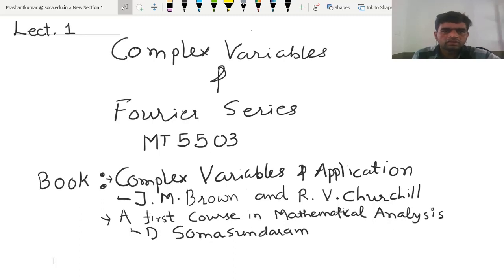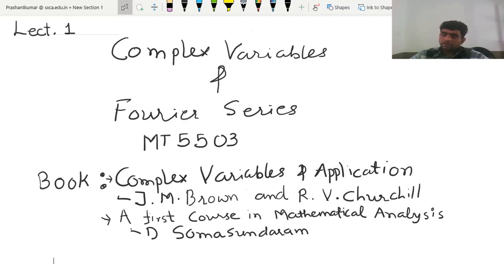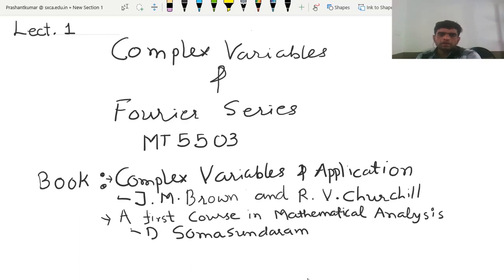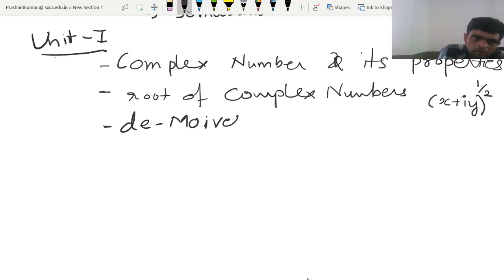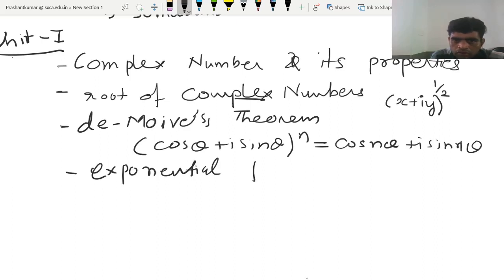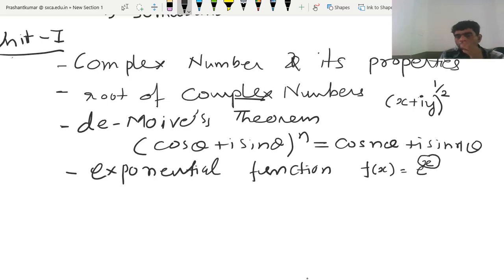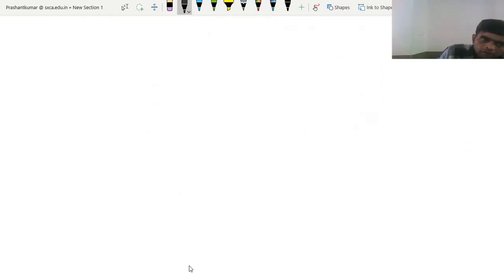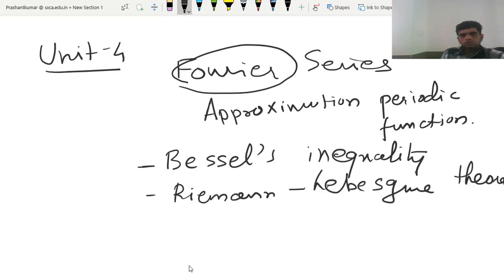Introduction to subject complex variables and Fourier series.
This is subject introduction to the paper complex variables and Fourier series as per St Xavier's College Ahmedabad and Gujarat University Ahmedabad.